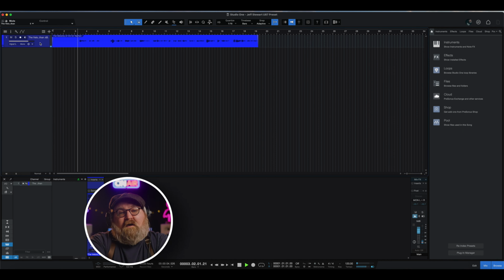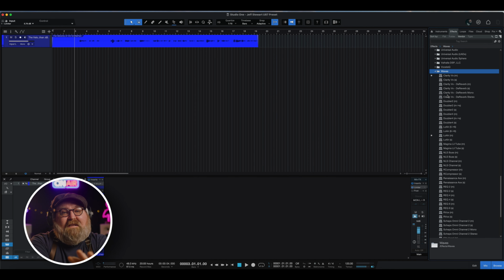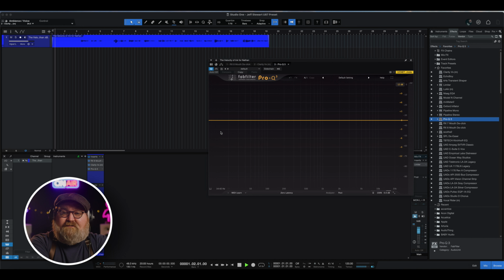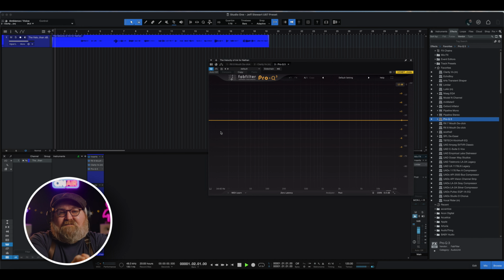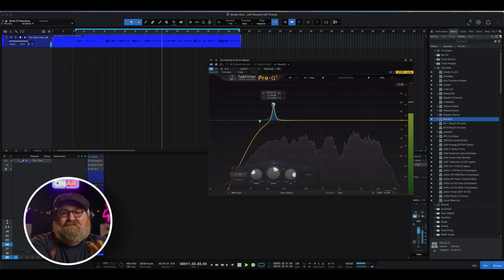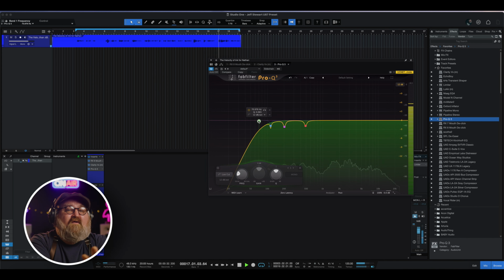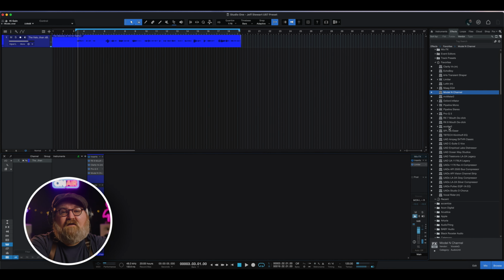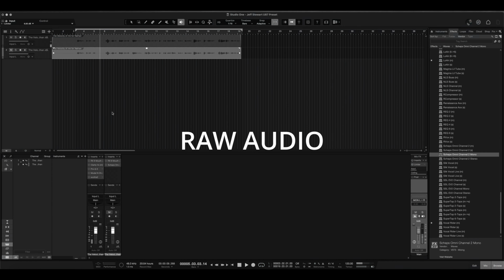How To Process Spoken Word (and a plugin tutorial)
In which I show you how I process spoken word for various applications using plugins.

🚨If Sweetwater is your store, you could really help my channel by using my link for any of your purchases!

If you use that link, you save money and I get a small kickback. Woo hoo!

You can even hit the SuperThanks button if you want!

Feel free to skip to your desired chapter:
00:00 - Intro
03:53 - Good INPUT
05:33 - Processing It
20:11 - Every Voice Is Different
21:39 - Help Me Help YOU!
24:09 - It Measures!
24:41 - A Final Word

I wrote, performed, and recorded all the music in this video.

Gear Used in this video (please use these links so I can get rich):
-Lauten Audio LA-120 SDC
-Sound Devices MixPre 6 II
-Blackmagic Pocket Cinema Camera 4K
-Sigma Art 18-35mm 1.8 Canon Mount
-MetaBones BMPCC4K Ultra 0.71x Speedbooster
-Tiffen Black Pro Mist 1/8
-Atomos Shinobi 5 Field Monitor
-Samsung T7 Shield SSD
-Canon M50
-Sigma 30mm 1.4 EF-M Lens
-Sennheiser HD25 Headphones
-Neewer 120cm Motorized Slider
-Artcise 72" Video Tripod
-Manfrotto BeFree Tripod
-Manfrotto Mini Tripod (MixPre Mount)
-Godox ML60 Continuous Light
-Aputure MC RGB Lights
-Aputure MC Pro RGB Light
-Aputure Amaran T2C Tube Light
-GVM 480 LS LED light panel (backlight)
-Pixel G1s RGB Light
-Godox M1 RGB Light
-Canadian Studio 5-in-1 Reflector

Even more links to purchase ALL of my gear below! My commissions come out of Amazon’s profits, not your pocket, so the prices are the same for you no matter if you use my links or not! So why not use them?

If you'd like to see more or less of anything in my examinations, let me know!